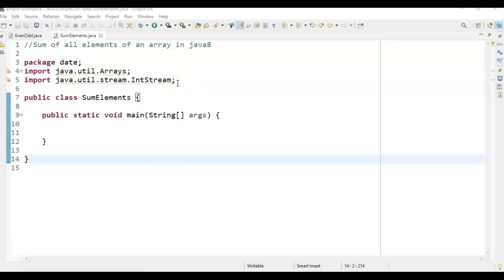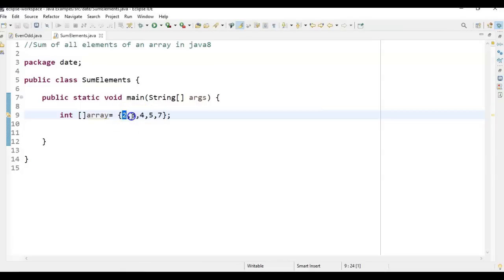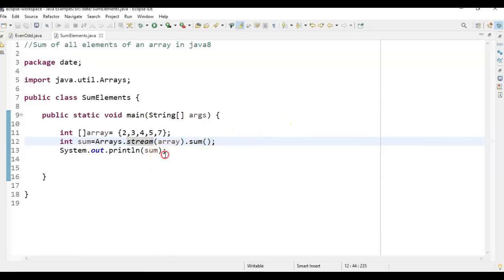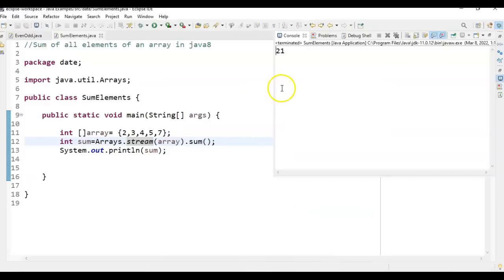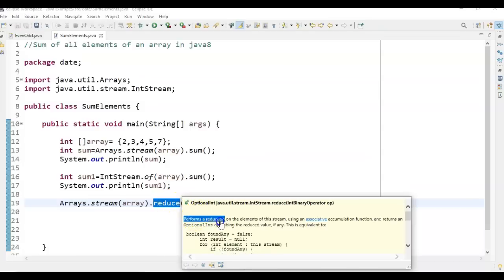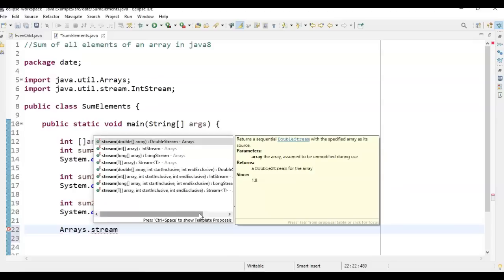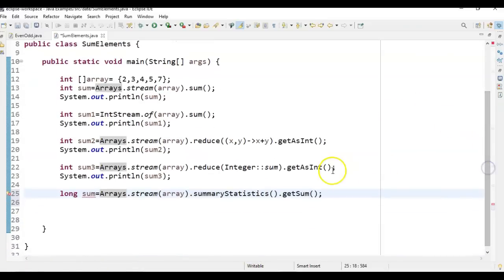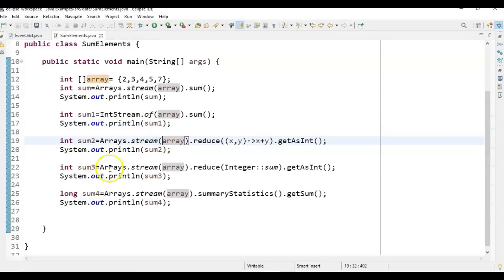# 5 Different ways to sum all elements in an array in java8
5 Different ways to sum all elements in an array in java8